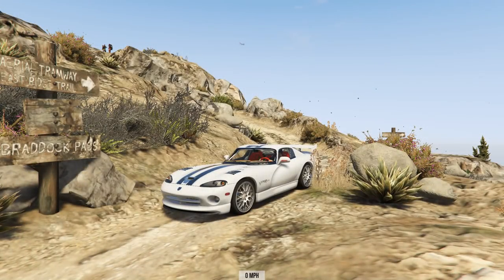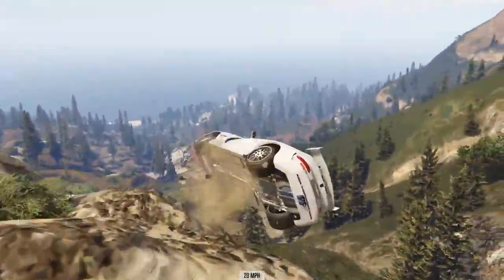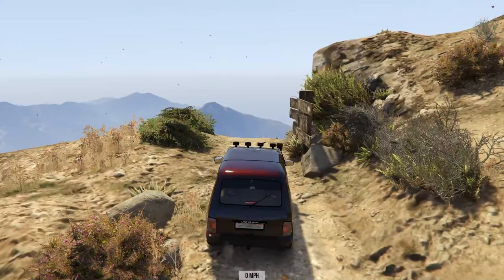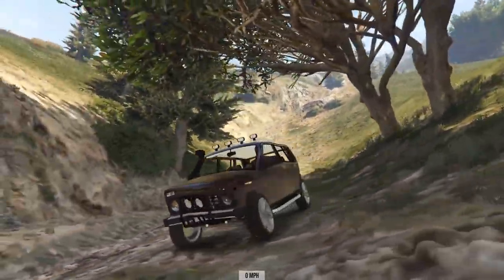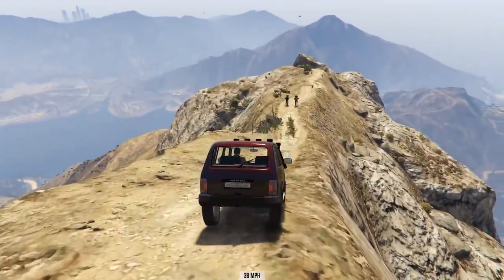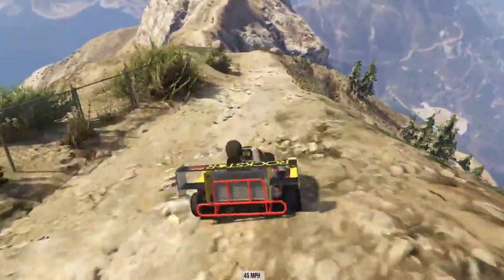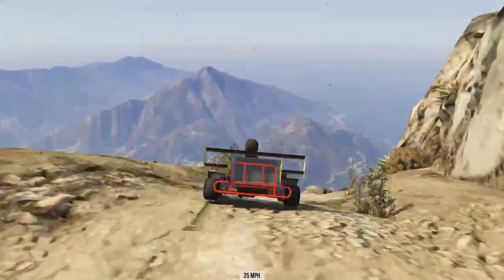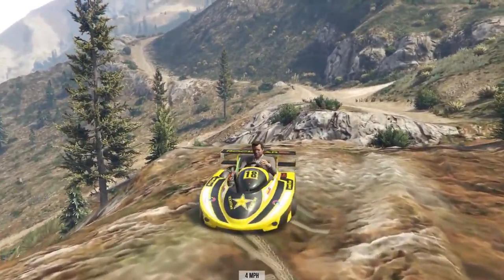FailRace Gta 5 Downhill Chaos Ep 35 Dodge Viper + Lada Niva + Superkart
Three very different vehicles are raced down mt chiliad today, although they do all have some fairly spectacular crashes.

Mods used